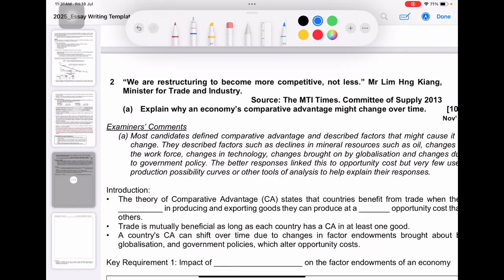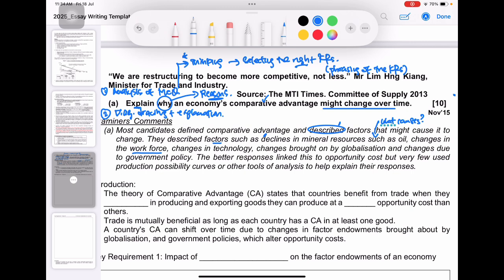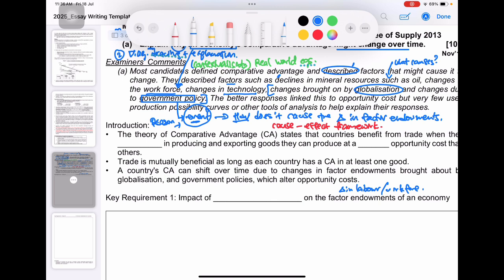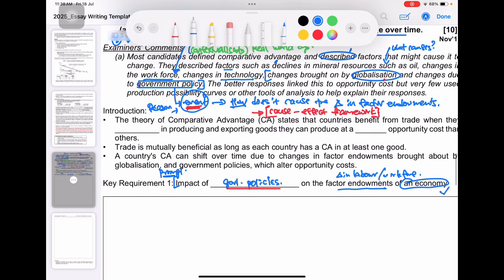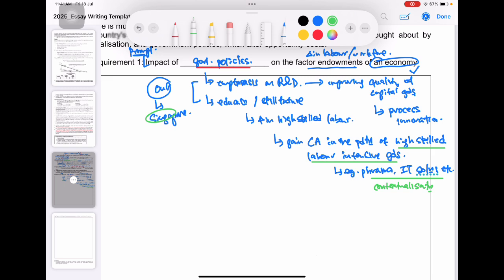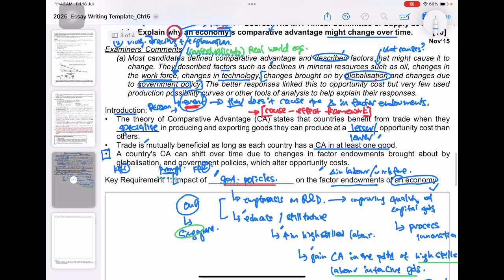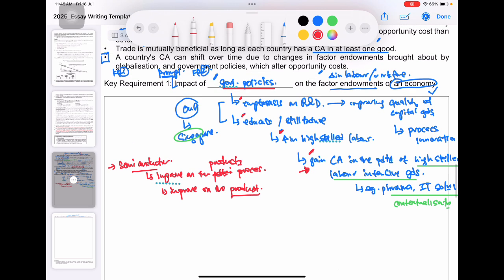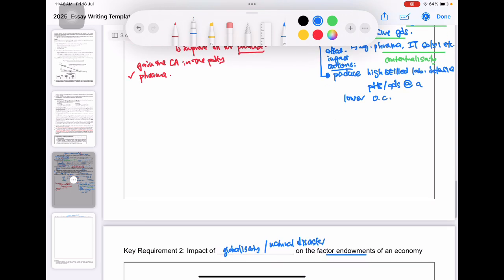“Why an economy’s comparative advantage might change over time?” | A-Level Economics Essay Skills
In this video, we break down how to write an analytical and well-explained A-Level Economics essay using the cause–effect framework to tackle the question:

👉 “Explain why an economy’s comparative advantage might change over time.”

In the first part, I guide students through using the cause–effect model to identify the key requirements of the question — clarifying what “change over time” implies and how to structure explanations logically and precisely.

In the second part, we explore a systematic way of writing out the answer, demonstrating how to show depth of understanding through clear economic reasoning, accurate use of the Theory of Comparative Advantage, and well-chosen contextual examples.

By the end of this lesson, you’ll understand:
✅ How to apply cause–effect reasoning to economic analysis
✅ How to structure your answer systematically for clarity and depth
✅ The success criteria for writing a strong, analytical Economics essay

Perfect for JC Economics students preparing for the Cambridge A-Level examinations, or anyone looking to strengthen their essay-writing skills in economics.

🎓 Chapters:
0:00 Introduction
2:58 Part 1 – Applying the Cause–Effect Framework
6:58 Part 2 – Writing Systematically and Showing Depth
15:23 Key Takeaways